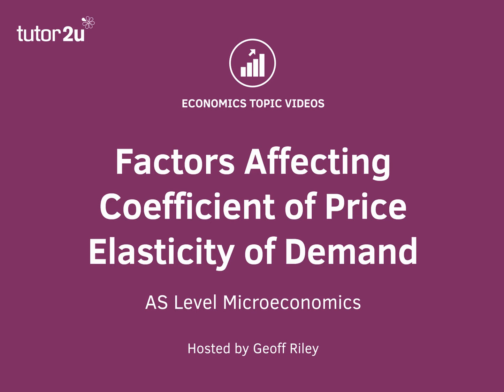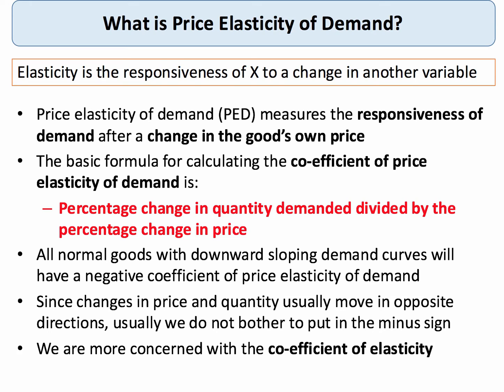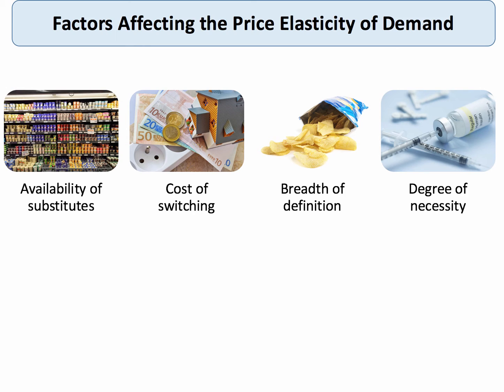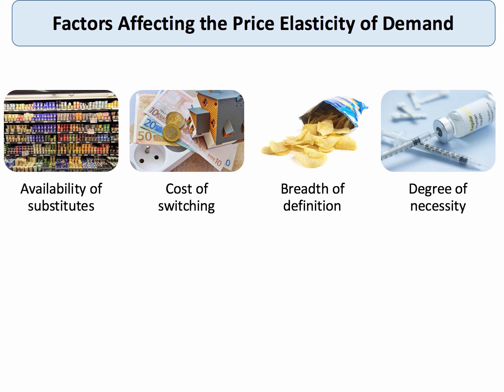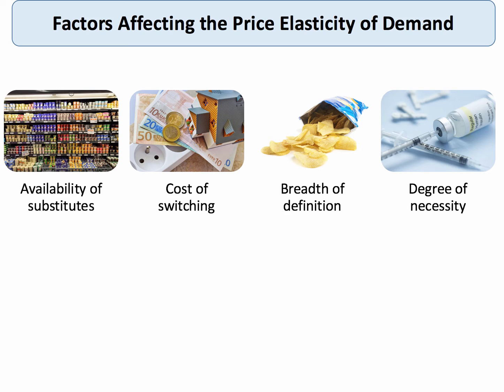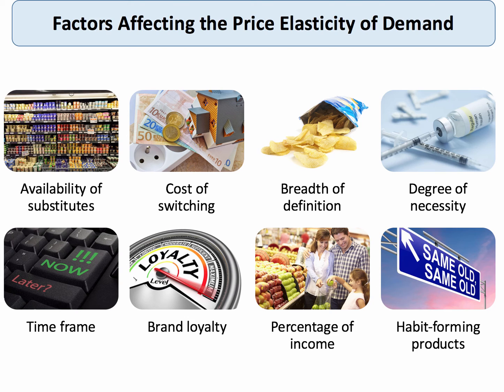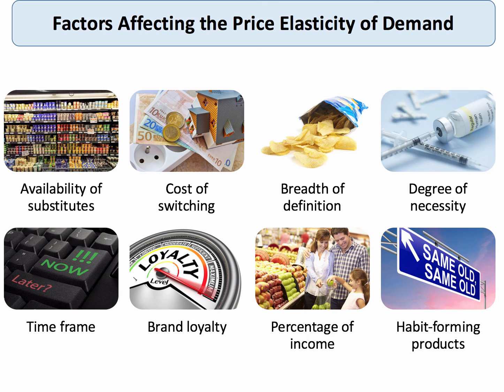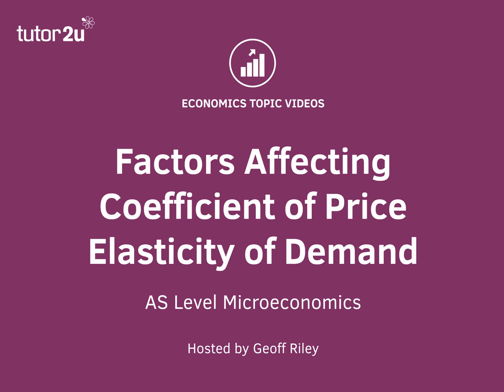Factors affecting Price Elasticity of Demand I A Level and IB Economics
This short revision video looks at eight factors that can influence the coefficient of price elasticity of demand (PED) for different products.